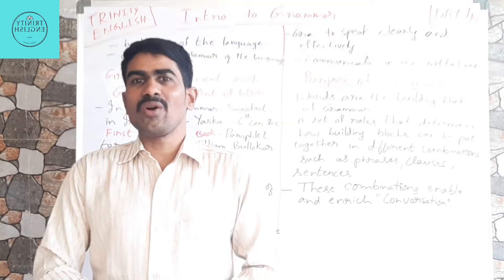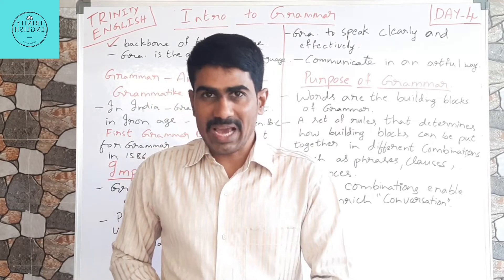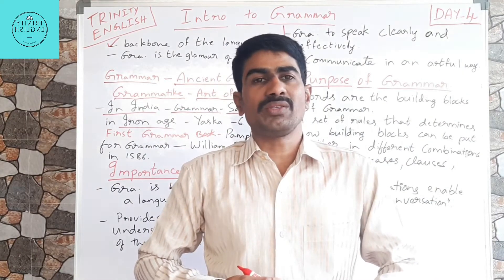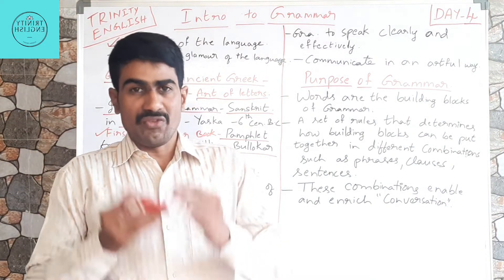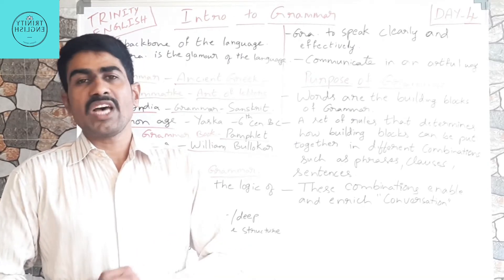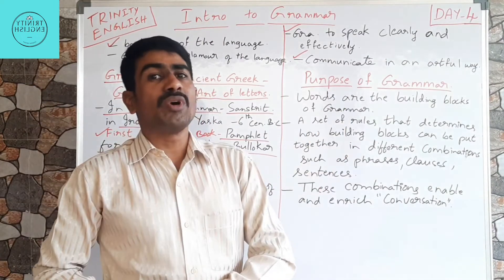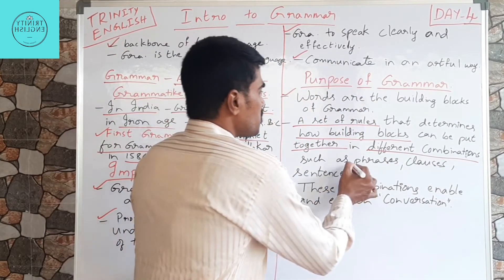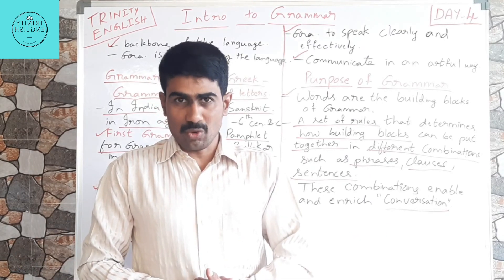(Video - 4) Introduction to English Grammar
In this video I have explained about how Grammar is the Backbone of language. I also spoke about the purpose of Grammar and the importance of Grammar. I also spoke aboit what is the basis for conversation. I request the learnets of the language and the experts to go through and give me suitable advice.